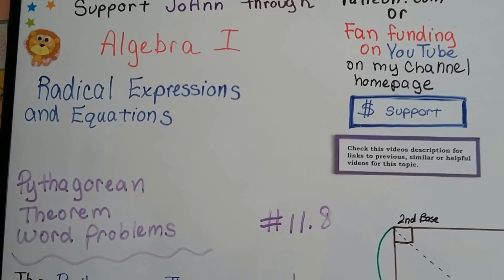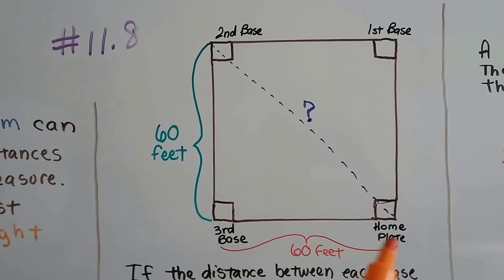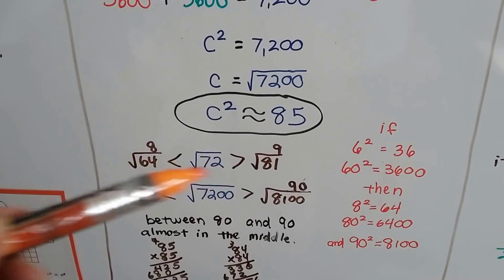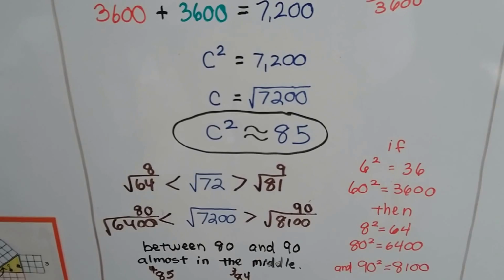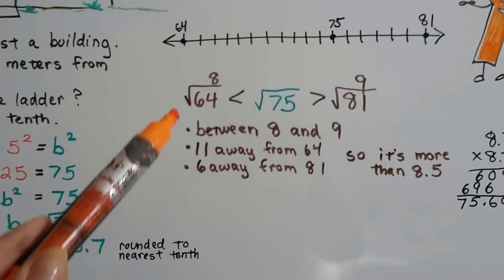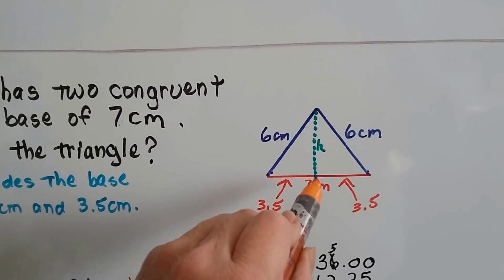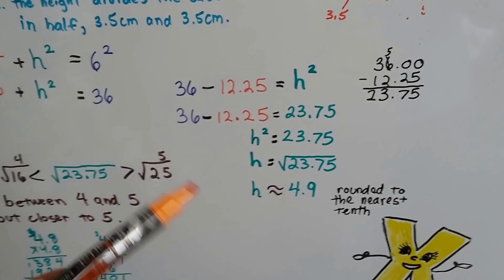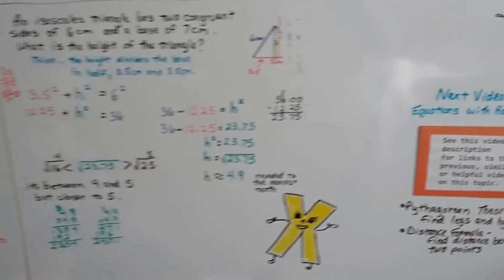Algebra I #11.8, Pythagorean Theorem word problems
An explanation of how to use the Pythagorean Theorem to solve word problems that ask for distances between two points.   #11.8